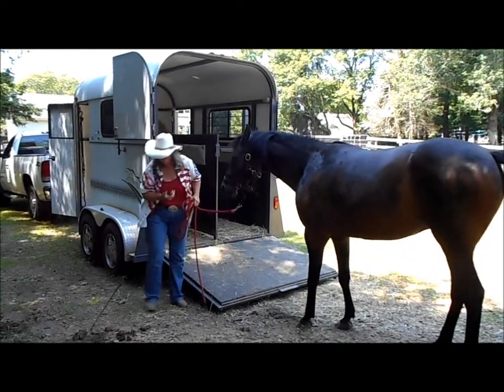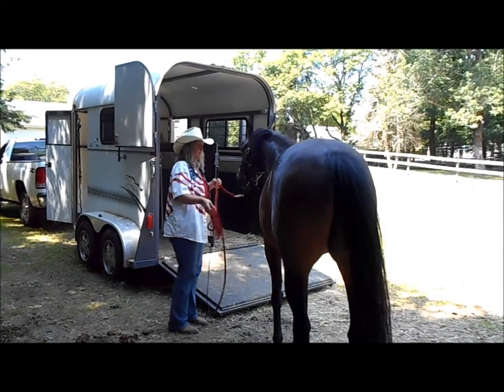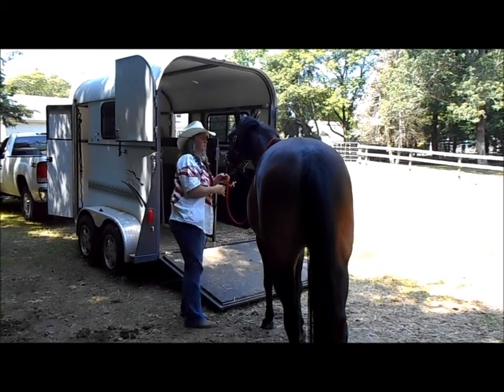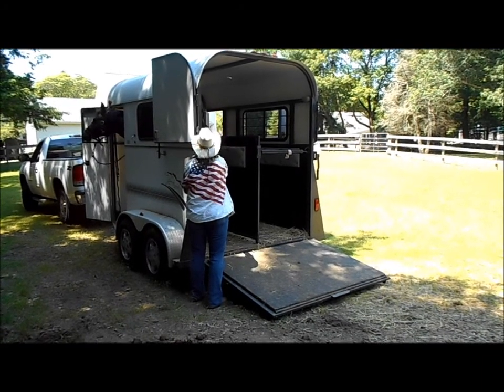Self loading a Morgan horse on trailer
This is my second visit, working with a Morgan horse, that was a problem loader, He had rushed off going under the butt bar before I met him, and the owner could not get him to stay on the trailer. We worked for two hours loading and unloading, getting him calm, and teaching his owner the moves needed to prevent him from bolting back to the barn, when she tried to self load. But this was taped as soon as I arrived to showed he retained his previous lesson, last week. He NEVER got aggressive with me, so I never had to get aggressive with him.